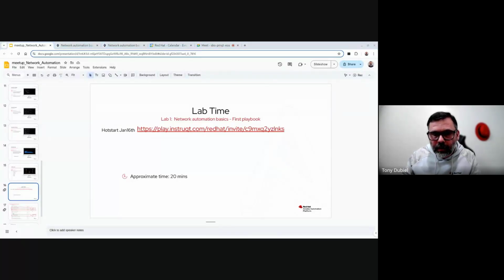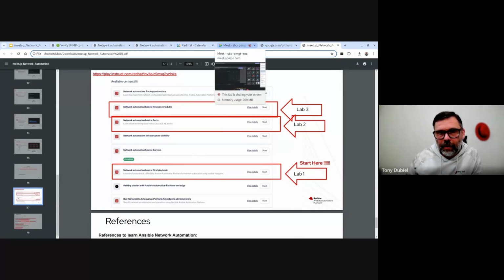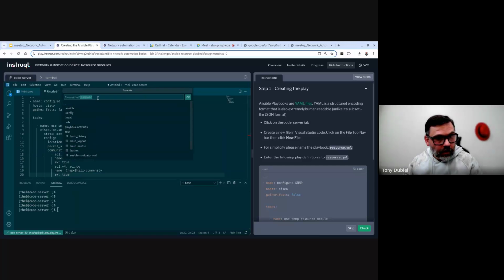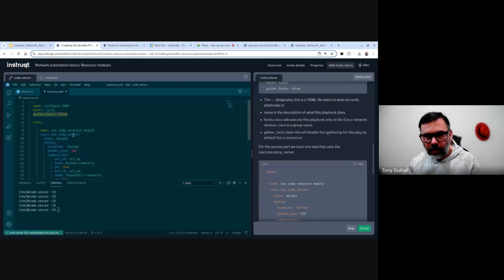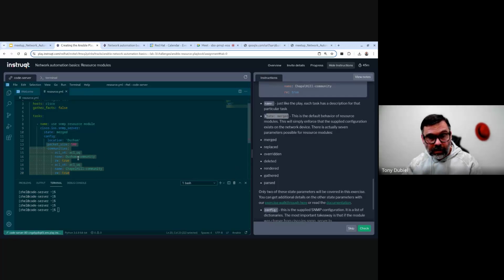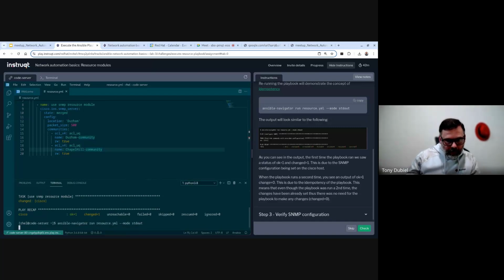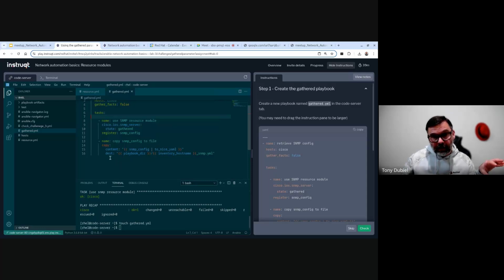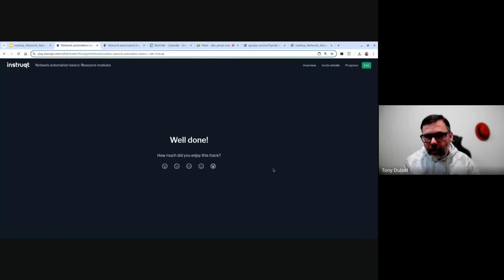Intro to Ansible Network Automation workshop - lab3 - Hands-on Jan 16th 2025 (Resource Modules )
Ansible4networking
My First Playbook Lab1
Slides: